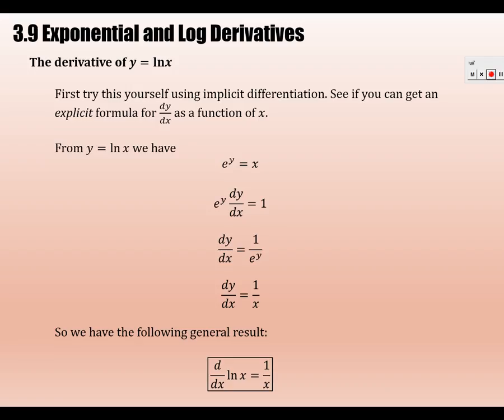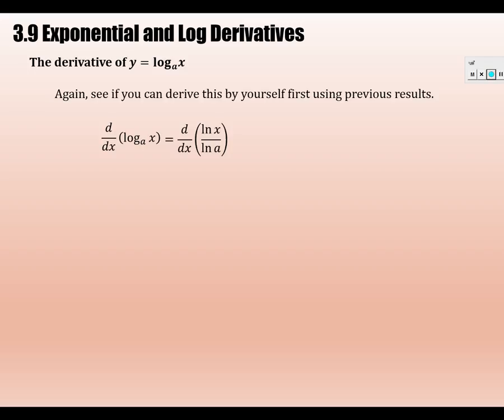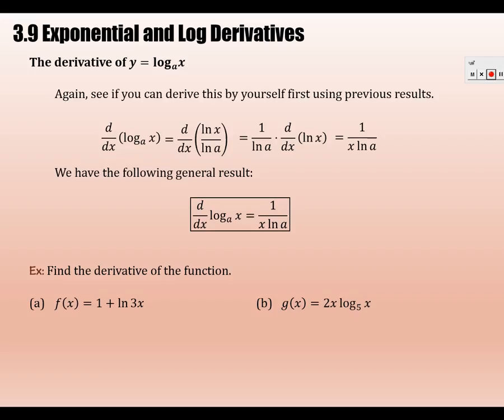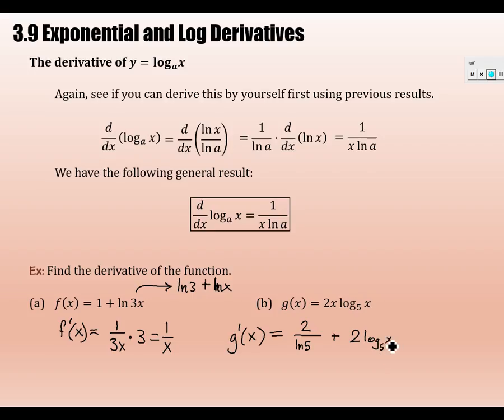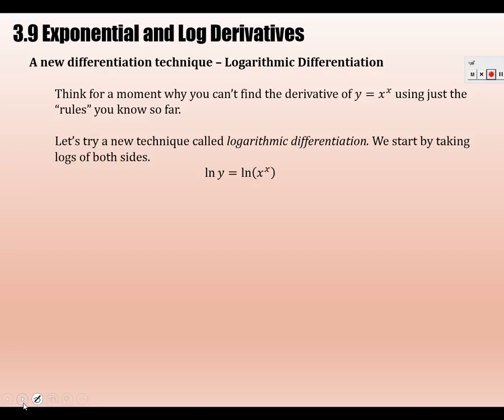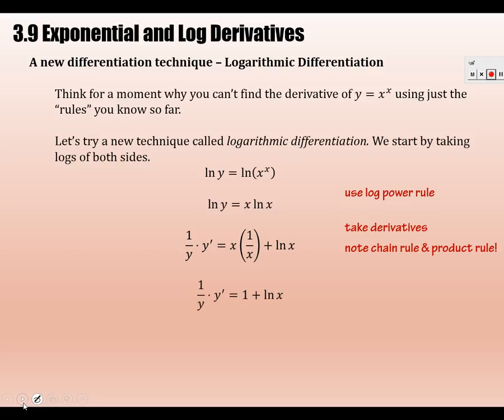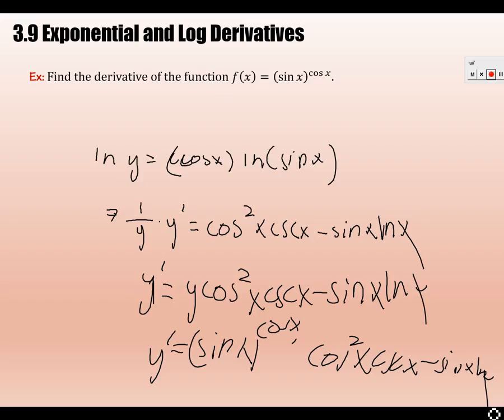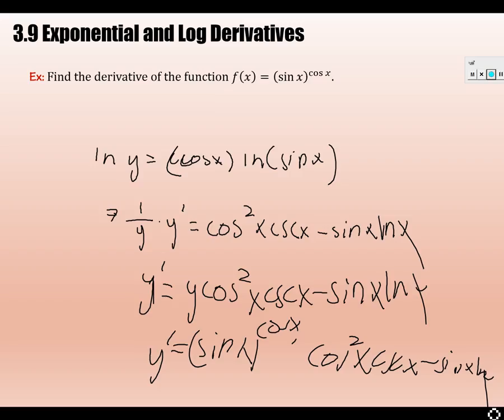Unit 3B - 3.9 Exponential and Log Derivatives Part 2 (2016-2017)